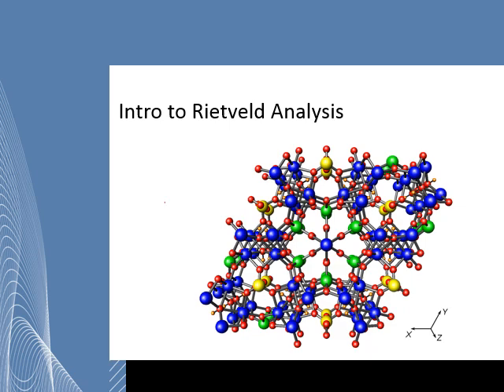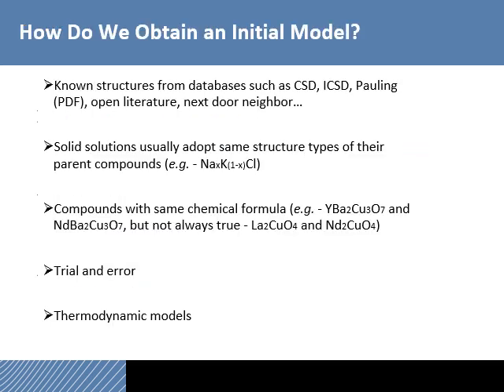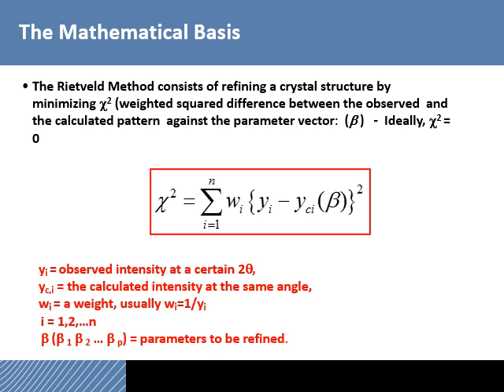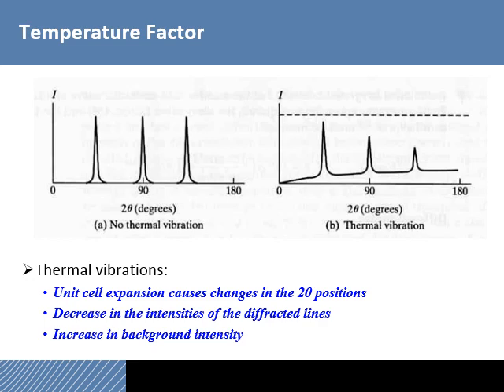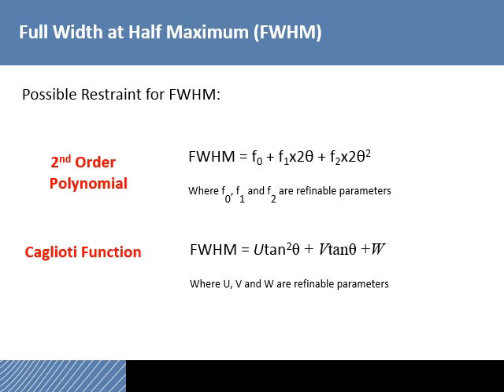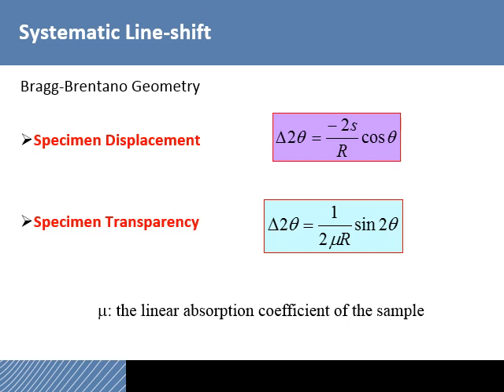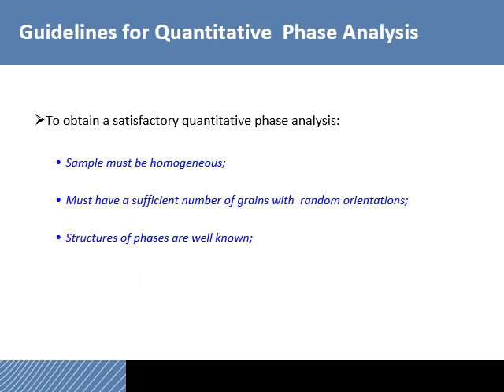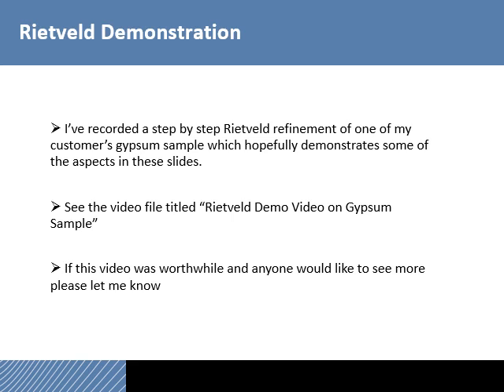12 X Ray Diffraction Intro to Rietveld